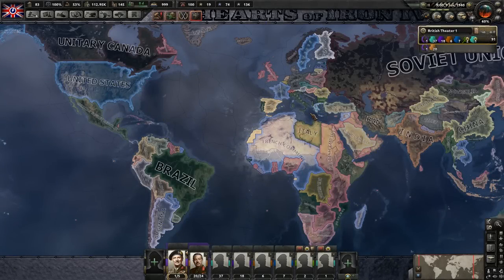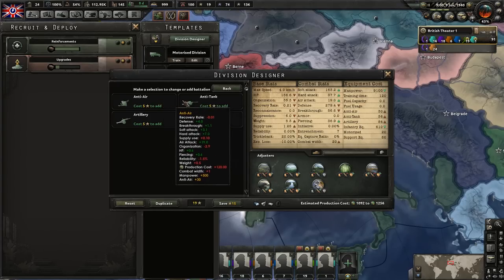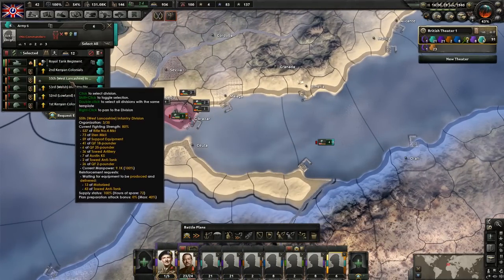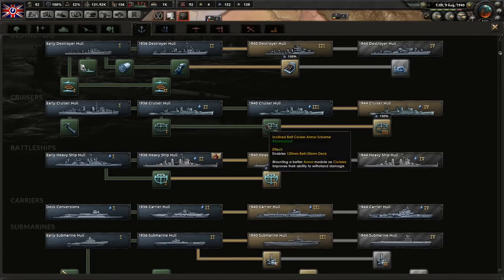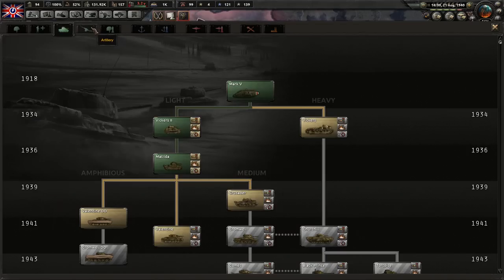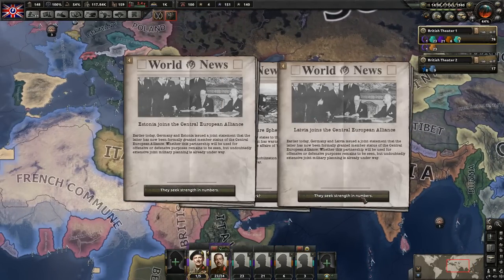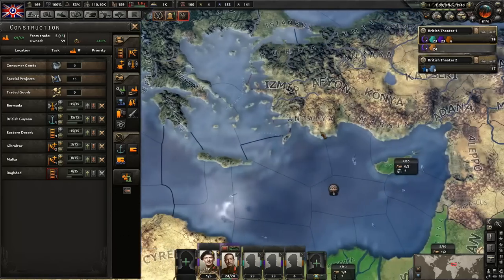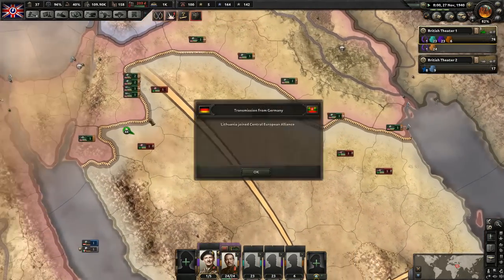Let's Play Hearts of Iron 4 United Kingdom | HOI4 Man the Guns Fascist Britain UK Gameplay Episode 6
Join me in my Hearts of Iron IV Let's Play as the United Kingdom in the 1.7 Hydra patch and the Man the Guns expansion / DLC.  In this playthrough we'll be going the fascist route in order to rebuild the British Empire, allying with Italy and Nationalist Spain.  The campaign should be made interesting and challenging with France and Japan becoming communist and joining the Comintern, while Germany turns to democracy, hopefully allying the United States.

Ashley N.M. Hyatt, Gareth Ward, Keegan Brady, Timothy Sumrall, James Sinnott, Kyle Pope, PGDK, Monty, Philip Kwiecinski, Starkhoof, & Mike Kirkpatrick

Praetorian HiJynx | P+J | HOI4 HD gameplay | HOI 4 | HOI IV | imperial | Great Britain | England | English